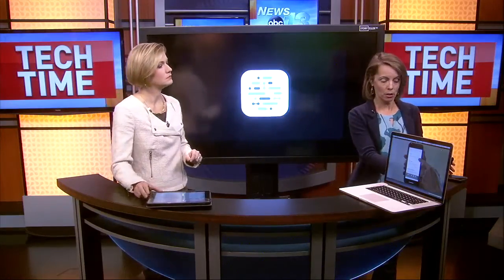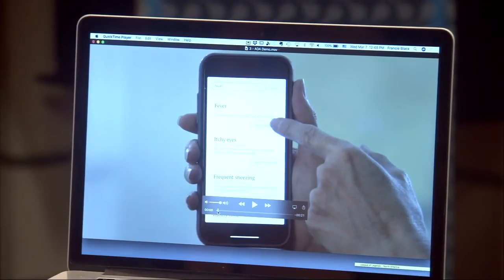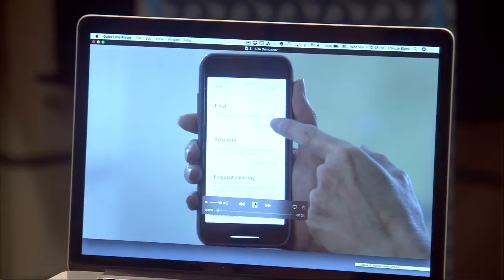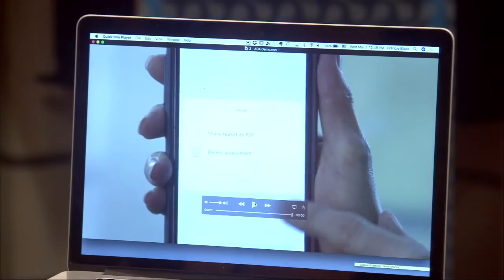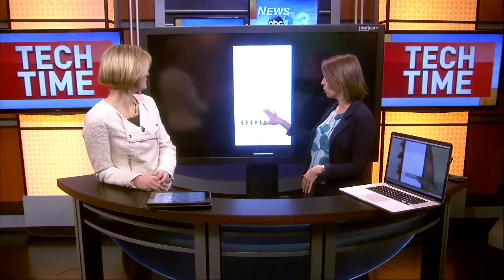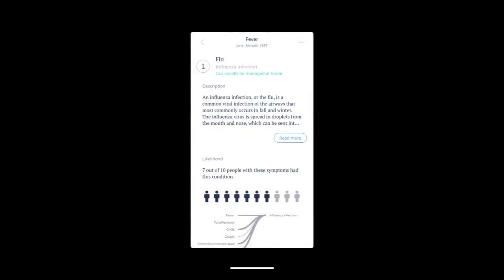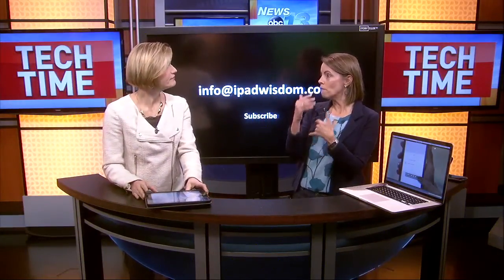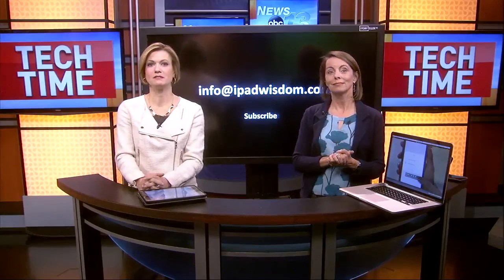Artificial Intelligence Health App Matches Symptoms to Diseases Ada Review Demo